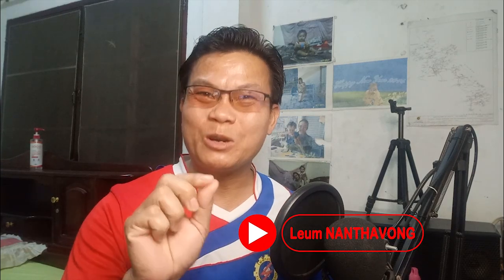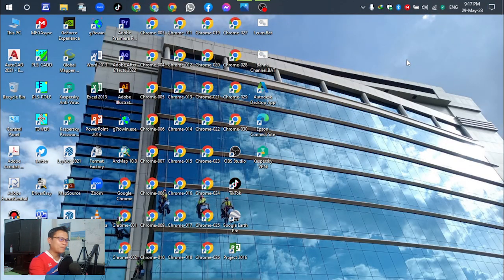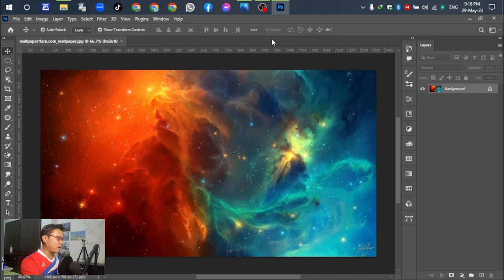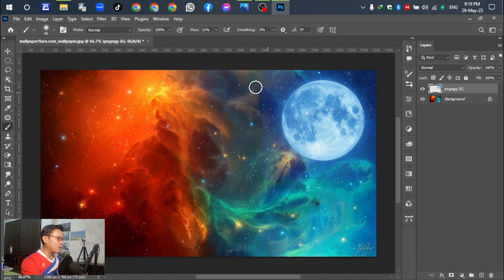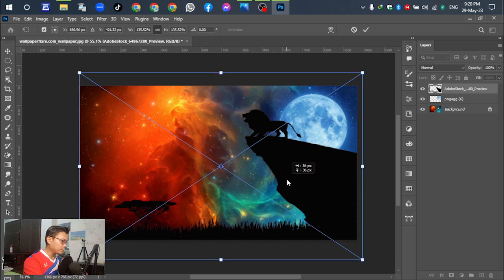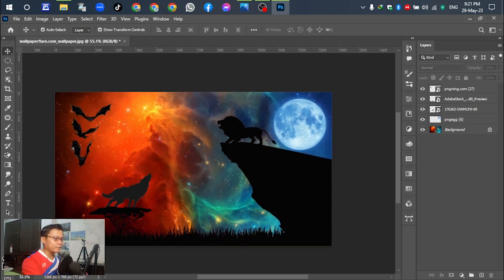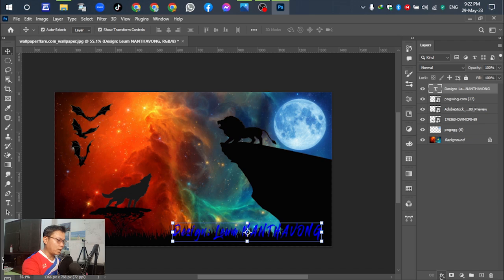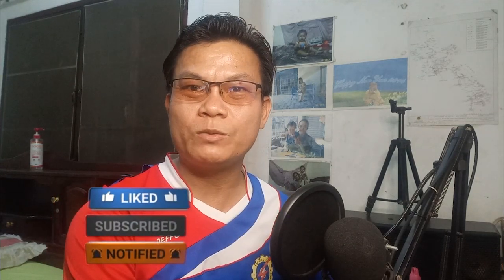Creation poster Easy simple in Photoshop tutorial, สอนสร้างรูปภาพแบบง่ายๆใน Photoshop